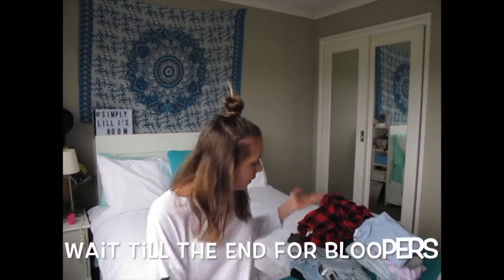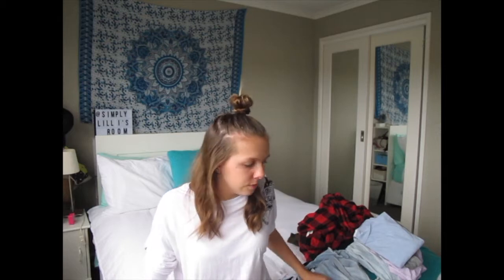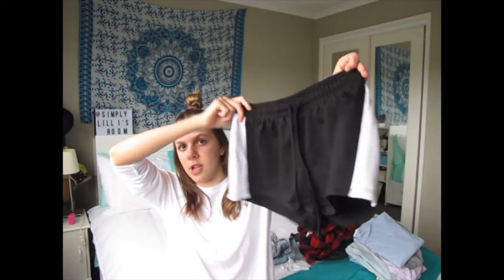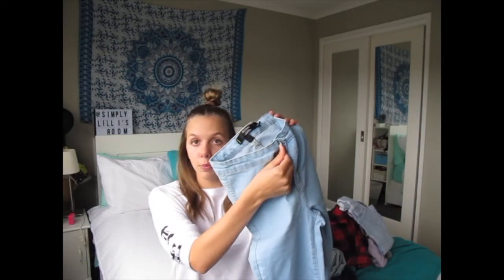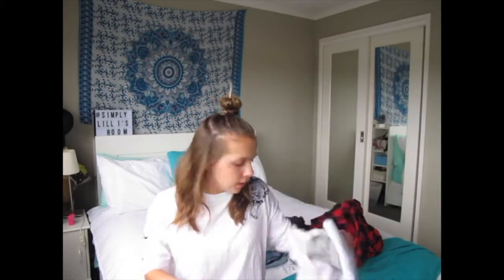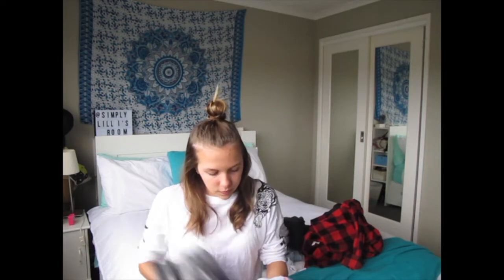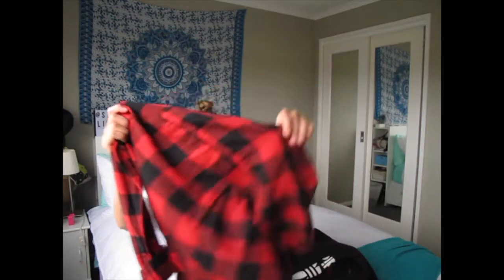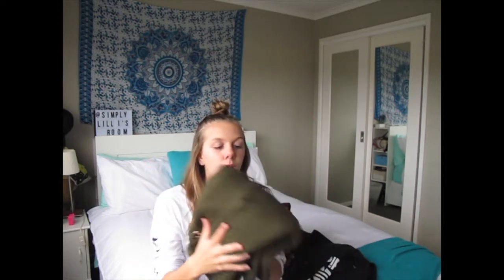what clothing to look for when wearing a back brace!